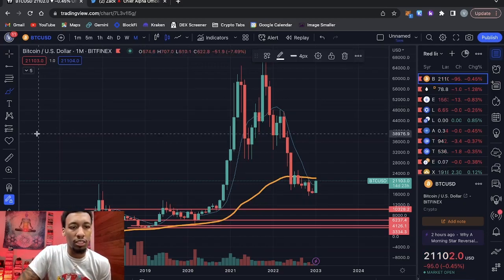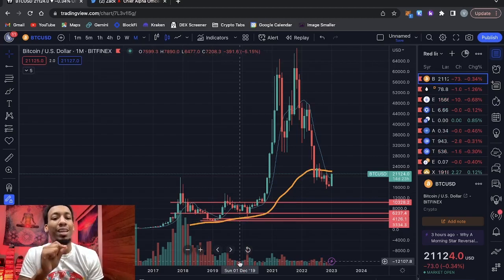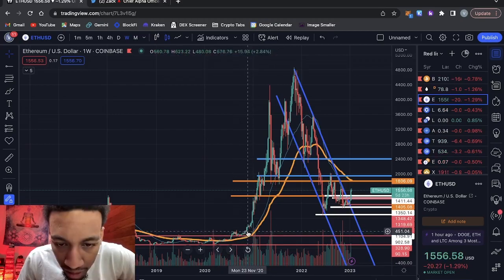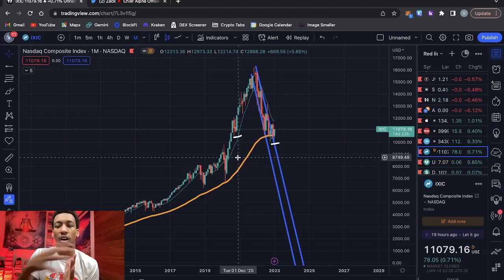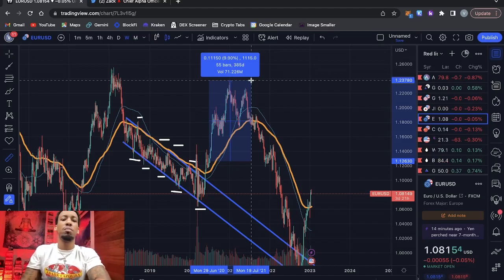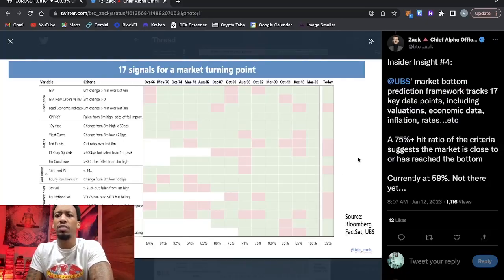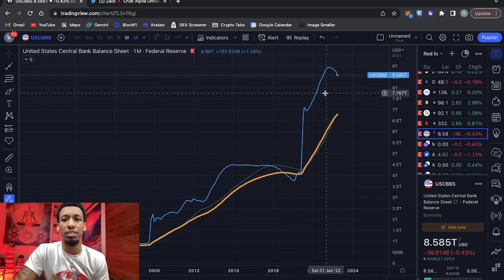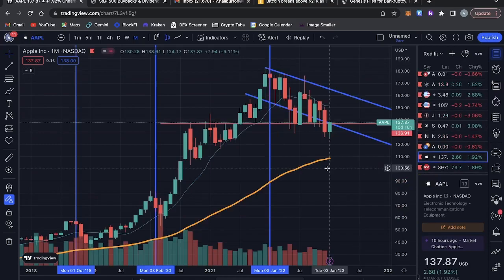How to Know if The Bottom is in (Beginners Technical Analysis Breakdown)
In this video Crypto Noah does a technical analysis deep dive! He breaks down candlesticks, trends, breakout patterns and how to confirm a market bottom. At the ends he also gives his opinion on when he thinks the market will bottom, as well as other helpful info.

Want to know how I'm making $1k per day in passive income? I break it down step by step

Want to know how you can generate passive income during the bear market?

Want to know the details about crypto and blockchain technology's best use case?

Want to know my crypto market outlook for 2023 and how I plan to move?

Want to see how I'm generating passive income by shorting the market? i break it all down

Wanna know the difference between Trader Joe V2 and Uniswap V3 concentrated liquidity?

Curious as to how BTC has value? Watch this video and I explain just that by comparing BTC to gold.

What am I accumulating ahead of the next bull market? Watch this video to see along with how this project can realistically 100x!